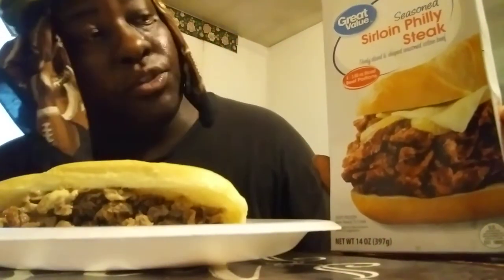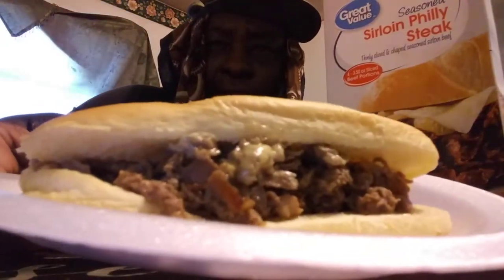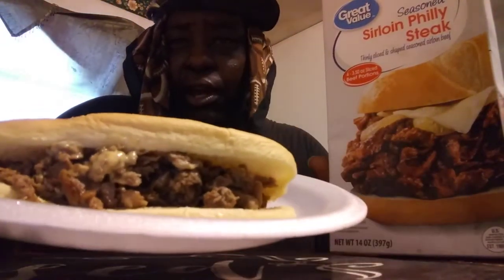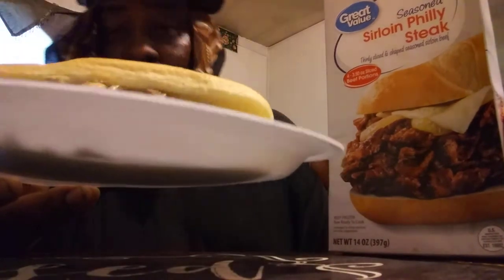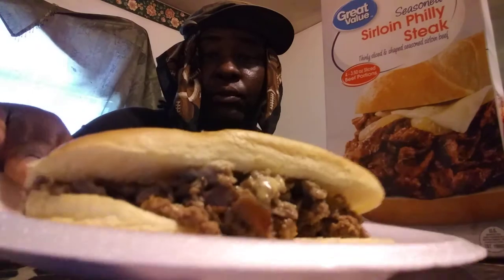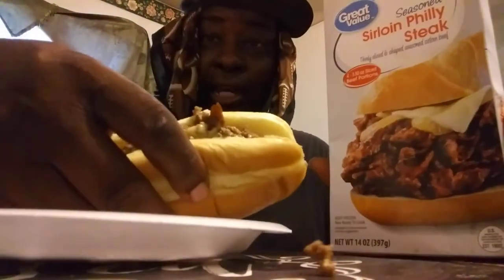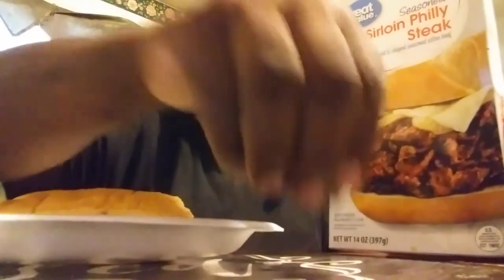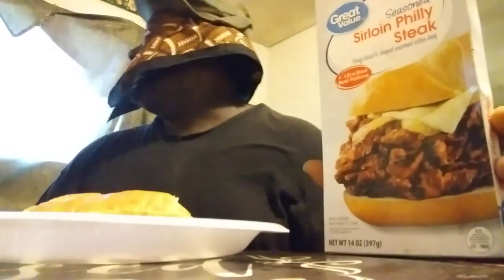Wal-Mart sirloin philly steak review